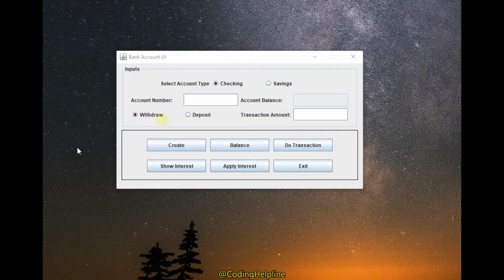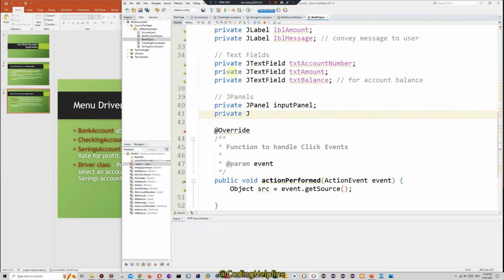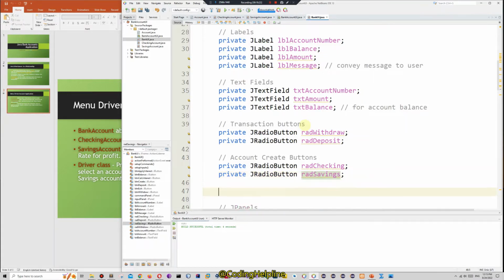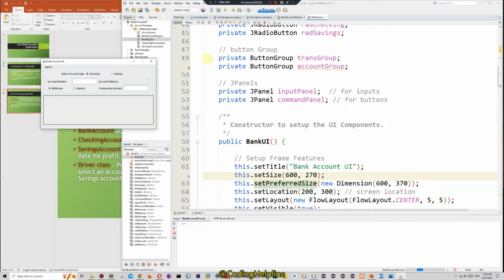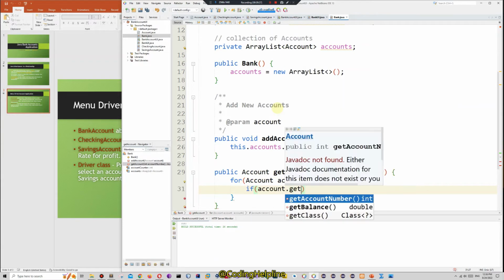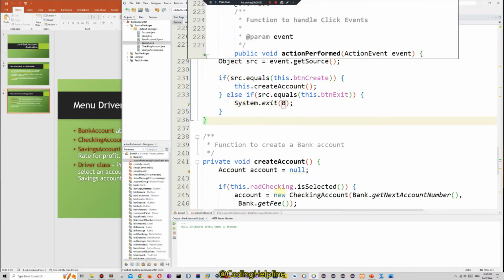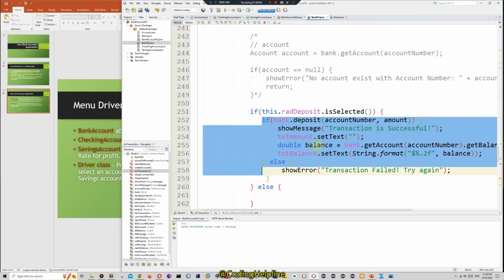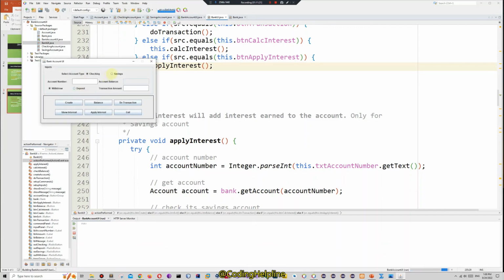Java OOP Bank Account Swing GUI Interface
Java Bank Accounts Swing Application

A Tutorial on Java object oriented Swing GUI Application that demonstrates Inheritance, Is-a Relationship and Polymorphism

Java Inheritance: Is-a Relationship:
Is-a relationship indicates that A class Is a subclass of another class. Is-a relationship promotes code reuse that is the basic advantage of Object Oriented Programming.

For example: A Person is a base class, A Student is a subclass. Now the student is a Person also.

Polymorphism provides another advantage where child classes can override the base class methods and provide their own functionality.

Swing GUI Bank Account Application:
BankAccount abstract class – Fields balance, account number

CheckingAccount class – Subclass of Account class. Transaction fee

SavingsAccount class – subclass of Account class. Yearly Interest Rate for profit.

# Bank class - Controls the Bank Accounts, and Transactions

Driver class – Java Swing application to Create, Do withdraw and Deposit Transactions. Also calculate interest and apply interest on Savings Account.